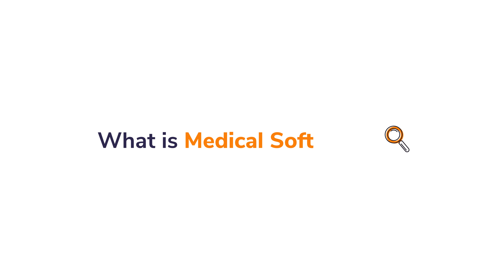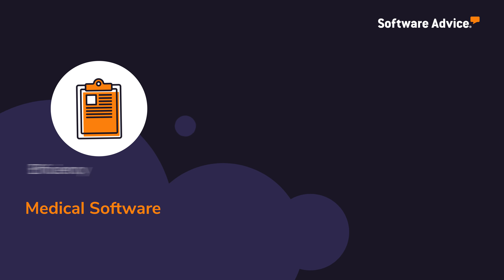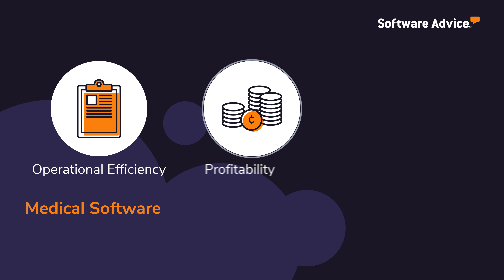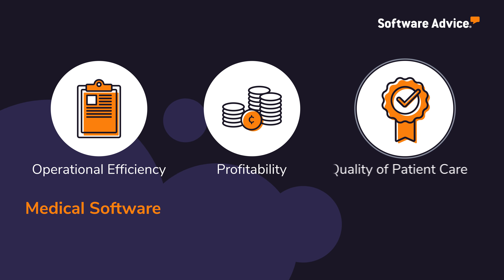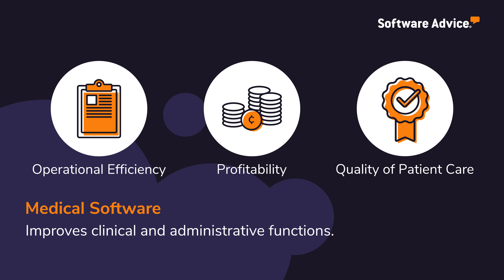What is Medical Software? - Software Advice Video Buyer Guide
Medical software is a broad term that includes any software that helps healthcare providers manage clinical and administrative needs.

Common features include:
✅ Electronic medical records
✅ Medical billing
✅ Patient scheduling
✅ Medical accounting
✅ Clinic management
✅ Prescription writing
✅ Patient engagement
✅ Practice analytics
✅ Radiology information systems
✅ Picture archiving & communications systems